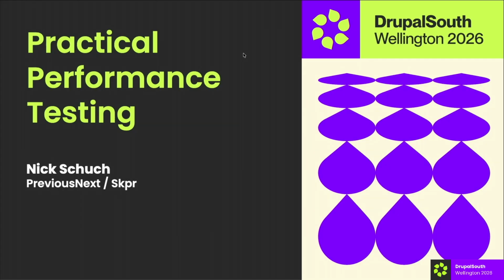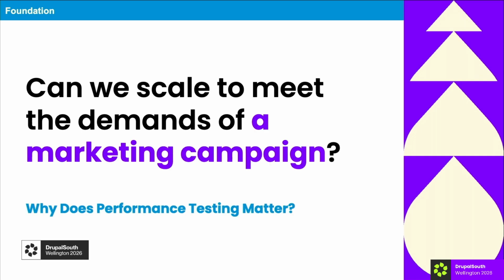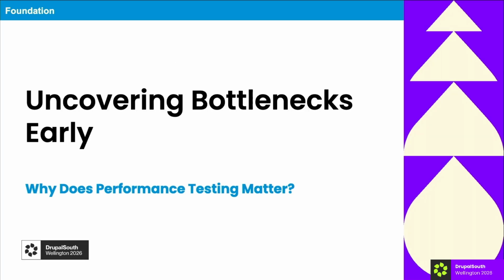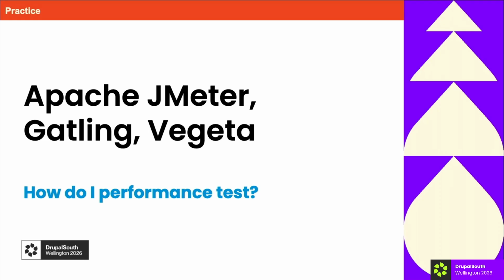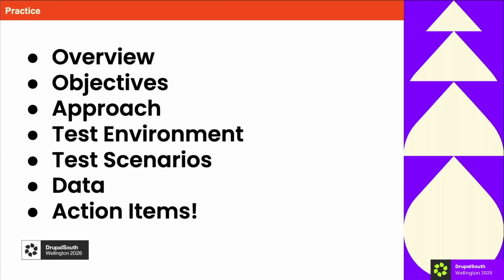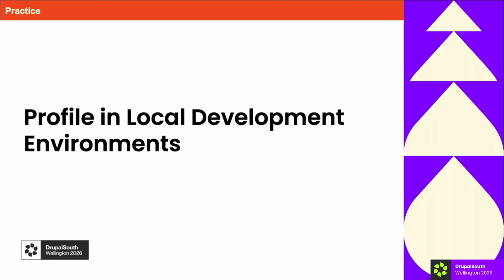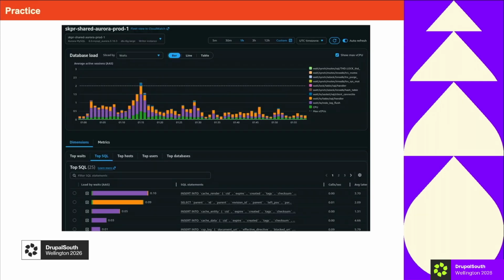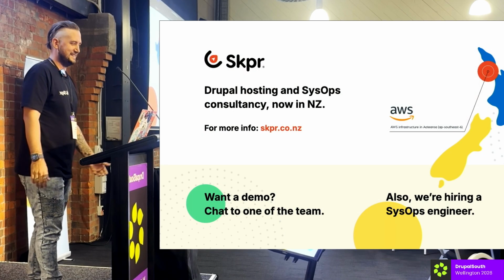Practical Performance Testing / Web Tools & Complementary Technologies / Nick Schuch (PreviousNext)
14 May 2025